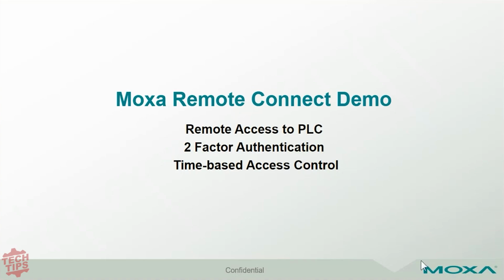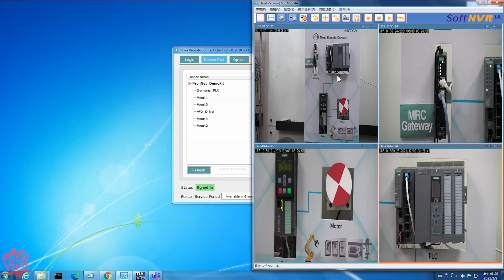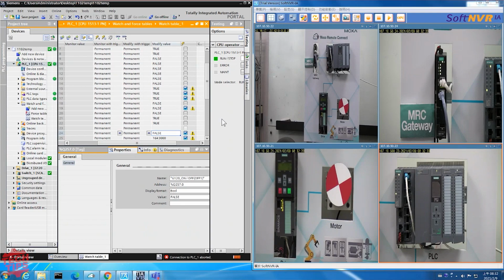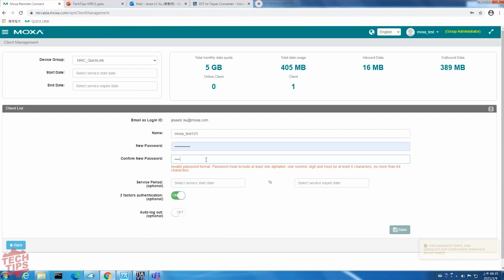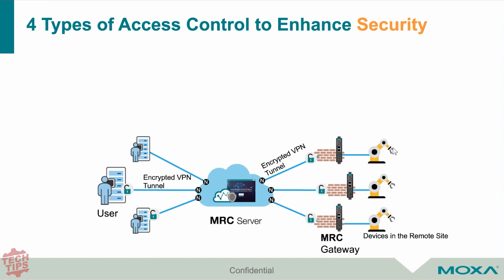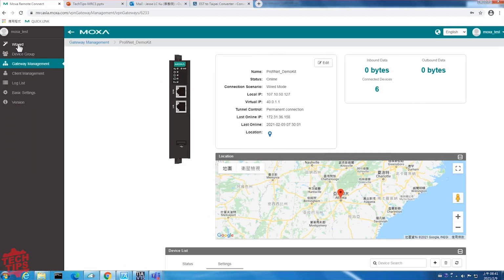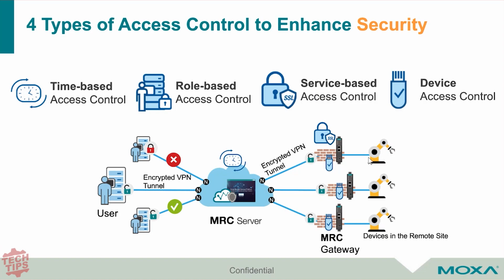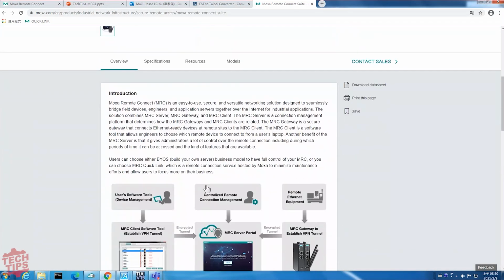Using Moxa Remote Connect Gateways and Software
Shawn's guest today is Jesse from Moxa who shows us how to use their MRC Gateways and Client Software. For more information about the MRC Gateways, check out the below product links: